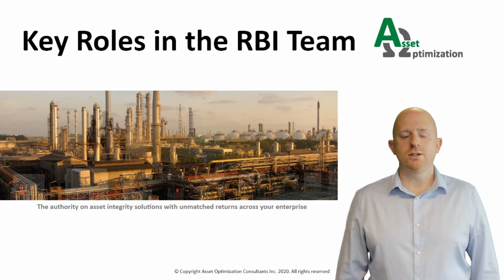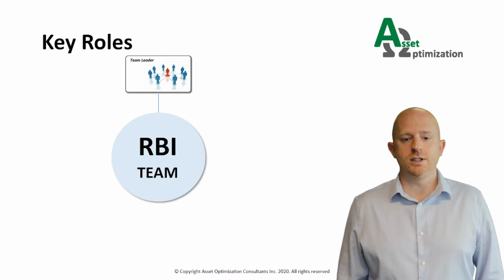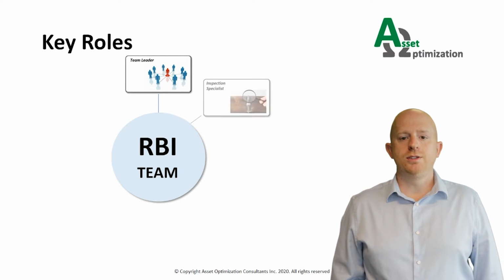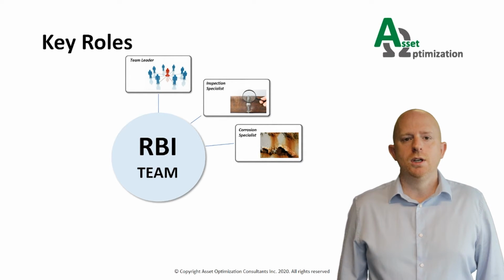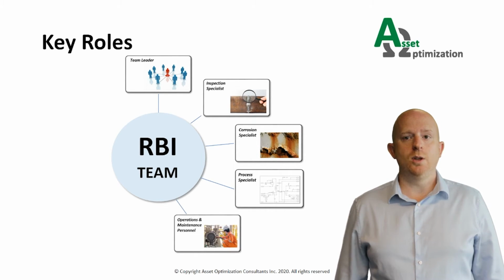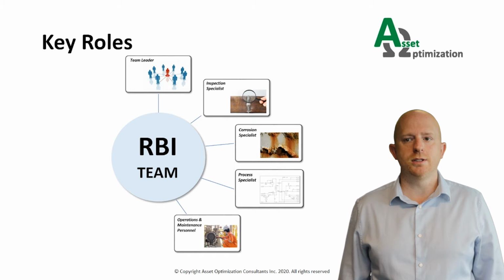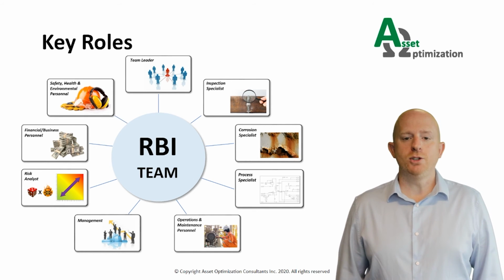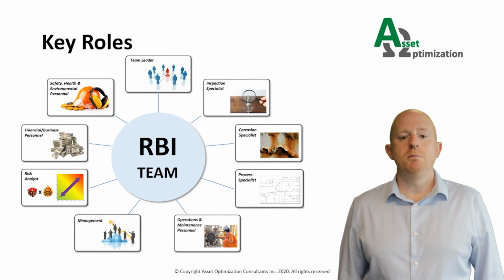Key Roles in the Risk Based Inspection (RBI) Team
This presentation is the second in our new Video Log Series.
In this video our Senior Consultant, Paul Raithby will explain the reasons for a Team approach to execute a successful Risk Based Inspection Implementation Project. He will identify the various personnel required to implement a project and their roles in ensuring that the Project is executed efficiently and can be sustained.
Come back next month for the next video in our series entitled RBI Project Planning, presented by our VP of Performance and Learning, Leon Johnson.